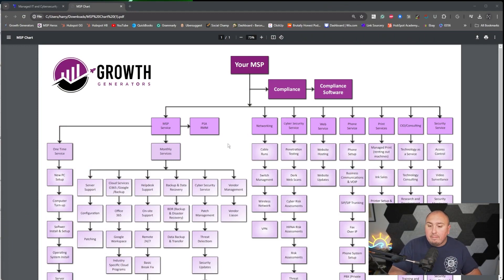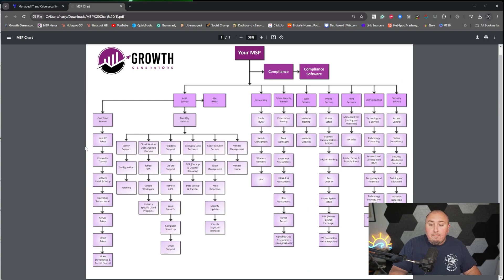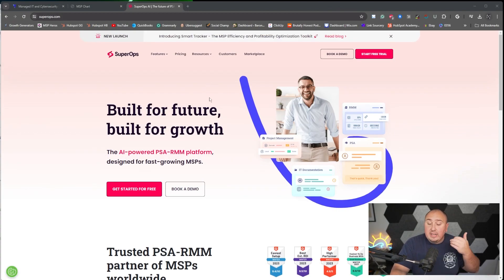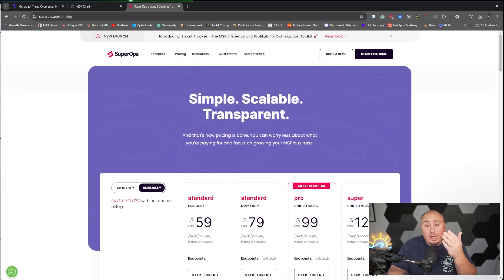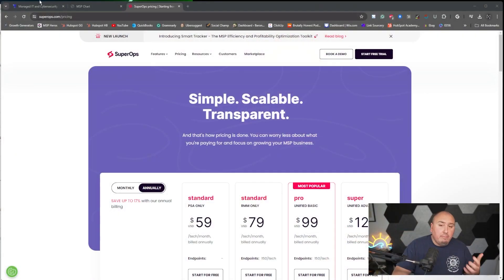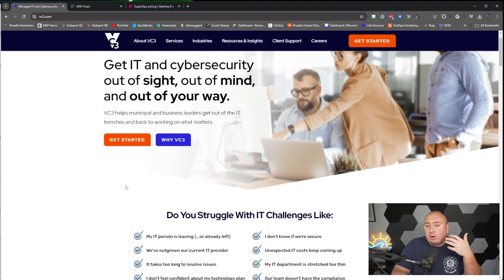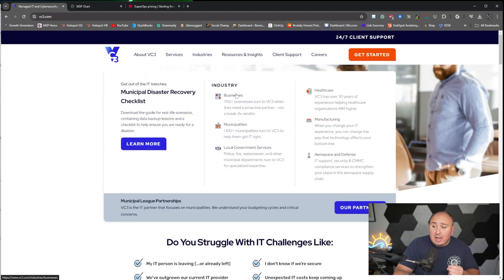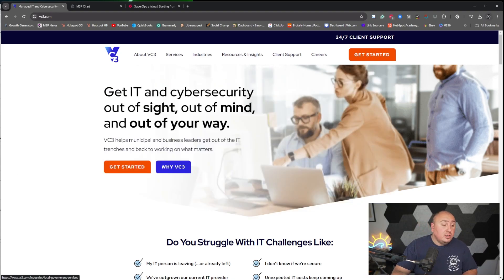Transform Your Computer Break Fix into a Managed Services Provider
Are you running a computer repair business and looking for a way to increase your income and customer loyalty? It might be time to consider transitioning to a Managed Services Provider (MSP). In this video, I'll take you through the essential steps to evolve your traditional repair business into a full-fledged MSP. From evaluating your current capabilities to setting up a successful subscription model, learn everything you need to know to make this lucrative switch.

🔧 What We Cover:

Assessing your current business model and market needs.
Key services to offer as an MSP.
Tools and training required for a successful transition.
How to price your services to ensure steady, recurring revenue.
Marketing strategies to attract and retain a robust client base.
Legal considerations to keep your business compliant and professional.
💡 Whether you're just starting out or looking to expand your services, this guide provides practical advice and insider tips to help you succeed in the MSP industry.